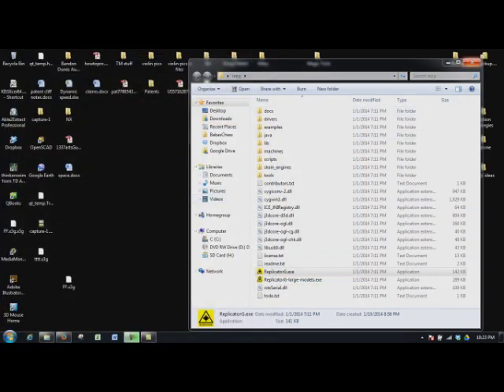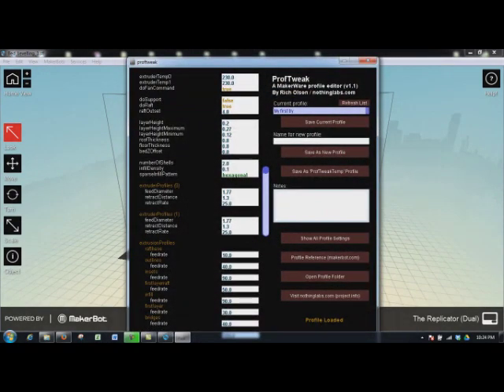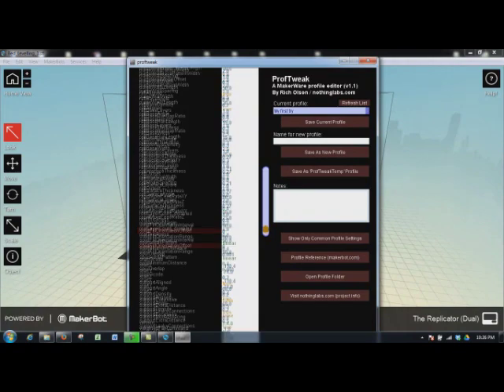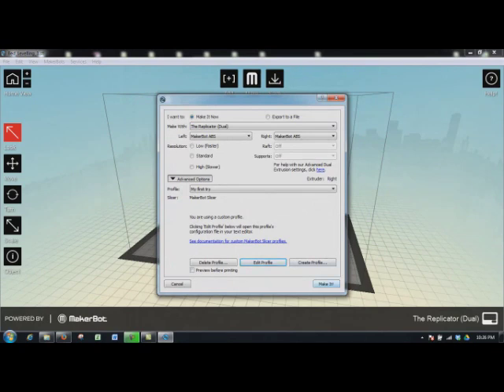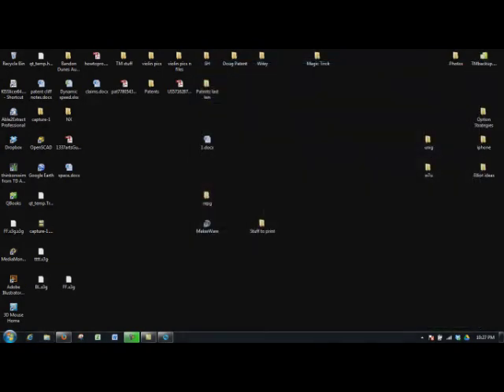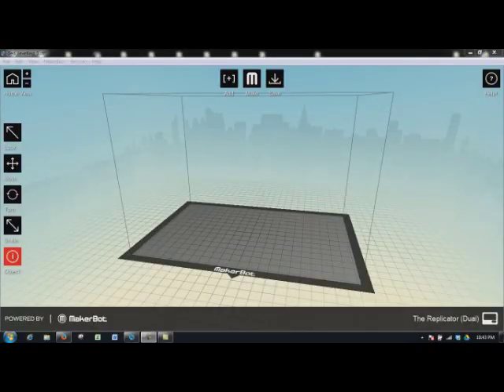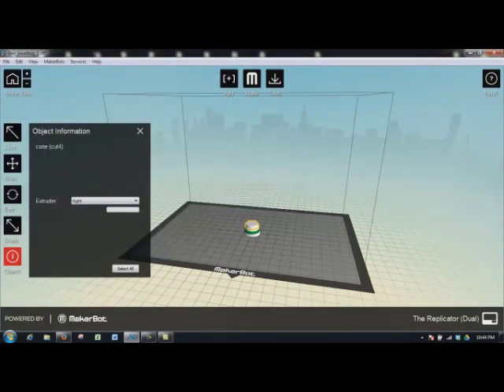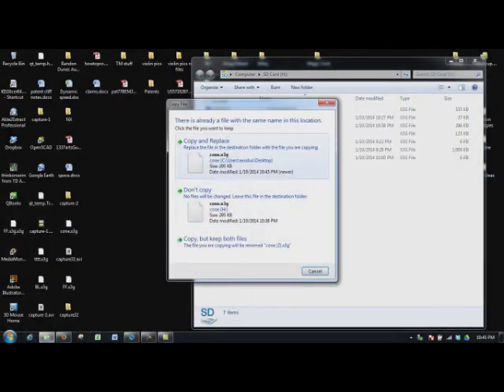FlashForge Creator Setup 3 of 3 - Summary and first 2 prints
Your summary and then what your first two prints should be.

Make sure your TOOLHEAD offsets are 0 before running the calibration script.  That is clearly stated in this video.